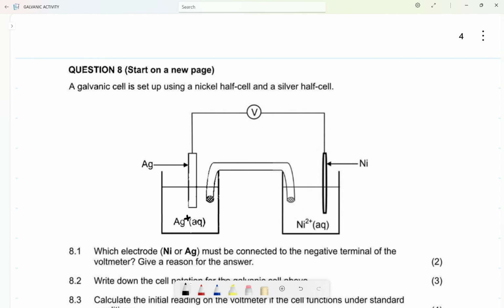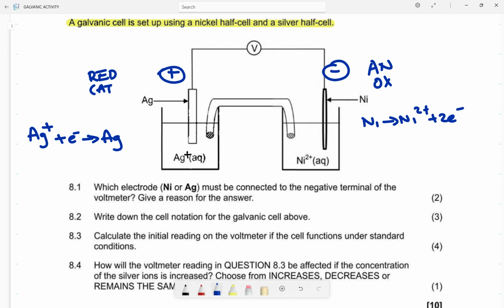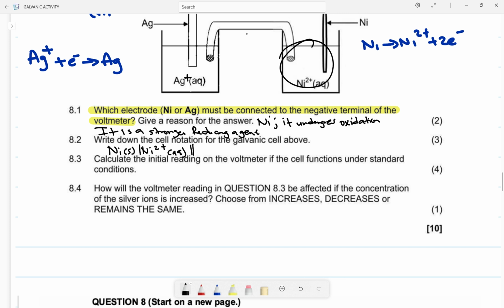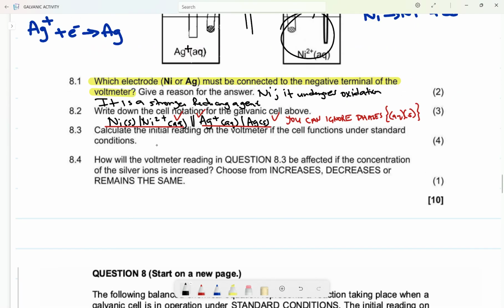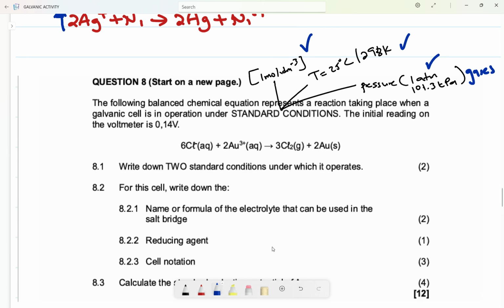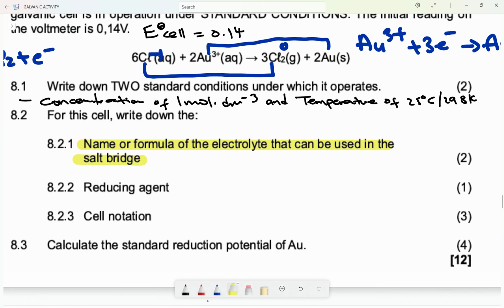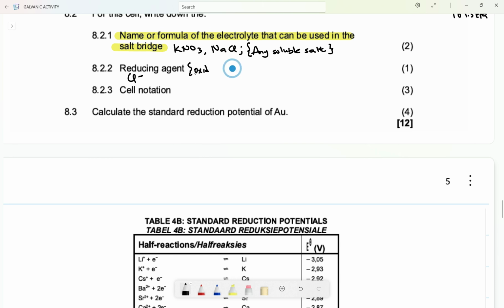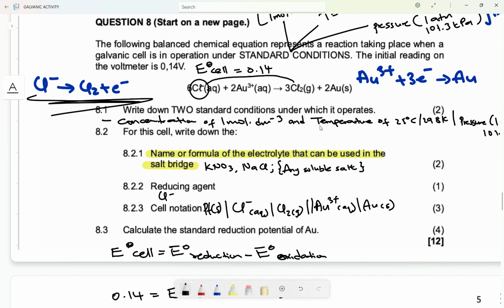GRADE 12|CHEMISTRY|ELECTROCHEMISTRY|GALVANIC CELL